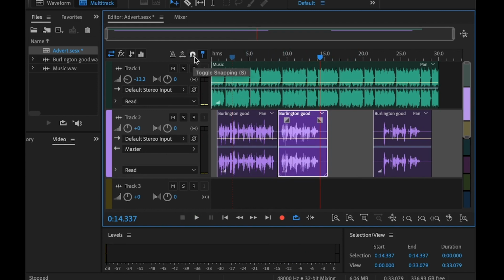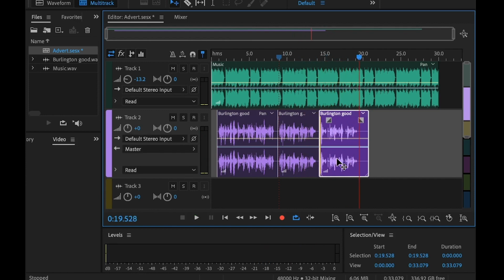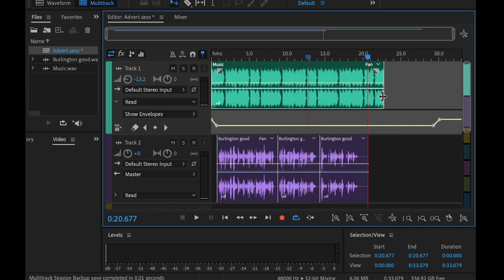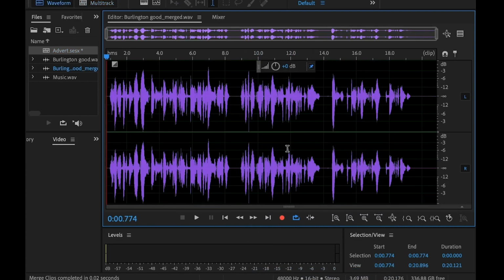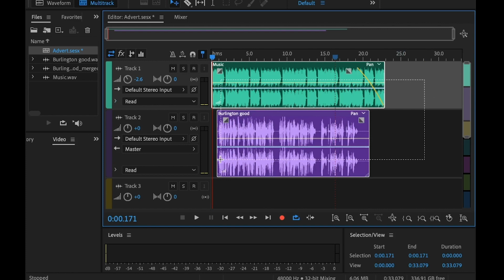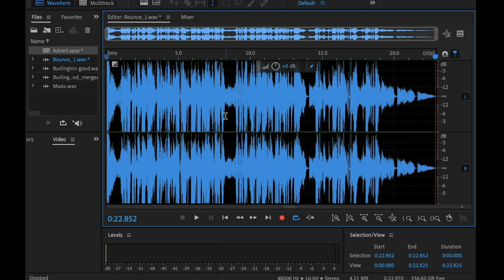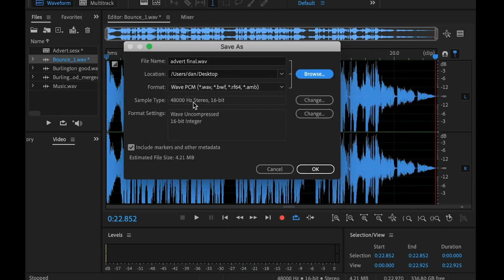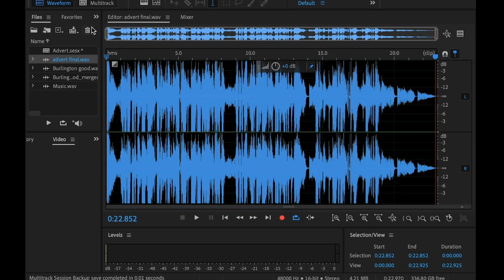Adobe Audition: Multitrack Editing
00:00 Introduction
00:14 Import files
01:25 Multitrack editing
02:38 Global levels adjustment
03:55 Local levels adjustment
06:47 Remove silences
10:55 Fade audio in and out
12:04 Add compression
13:26 Consolidate
15:25 Save and export
17:35 Conclusion